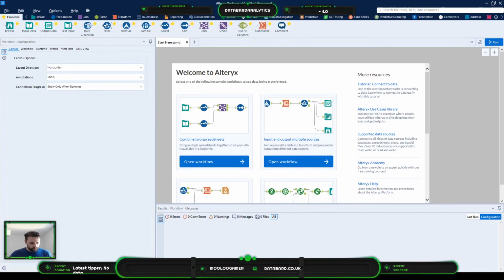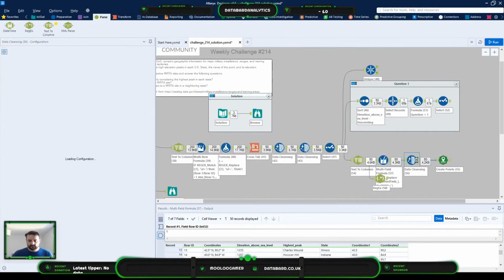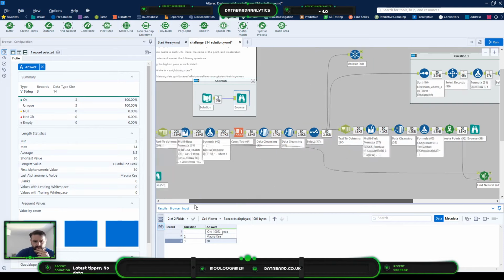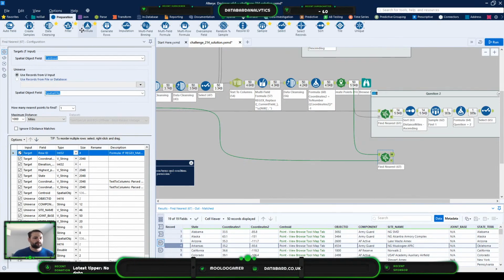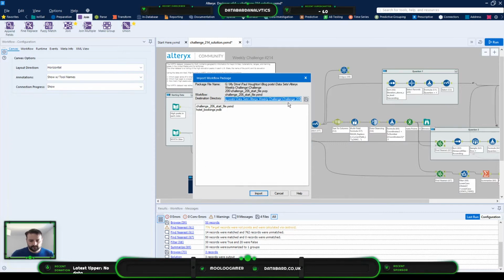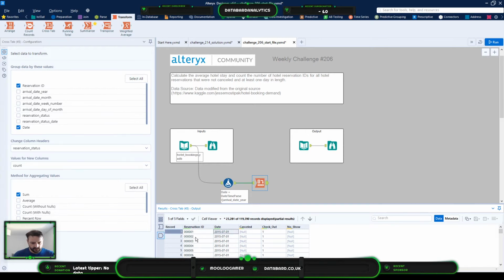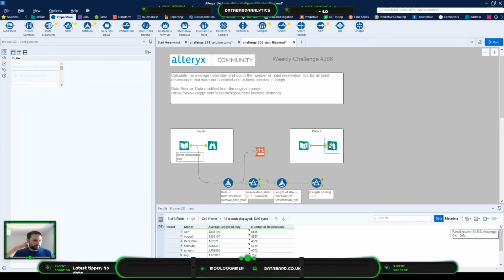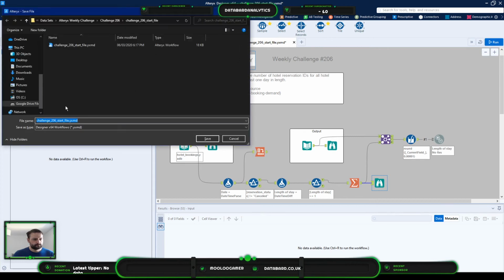Alteryx Weekly Challenge